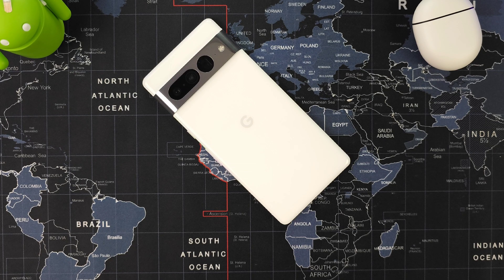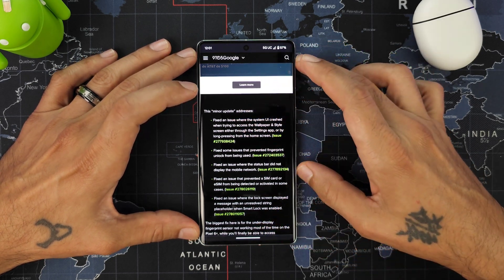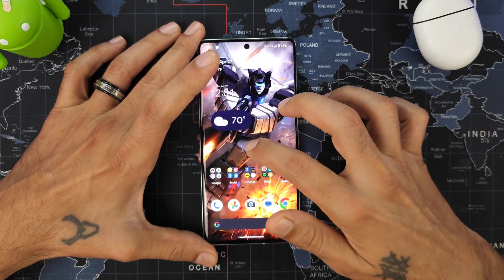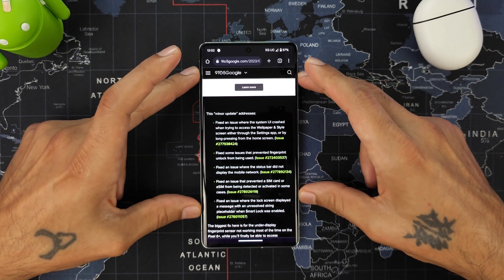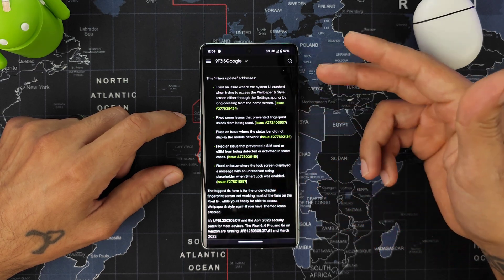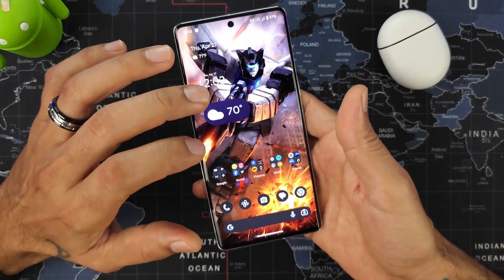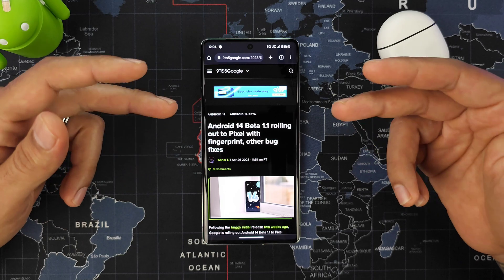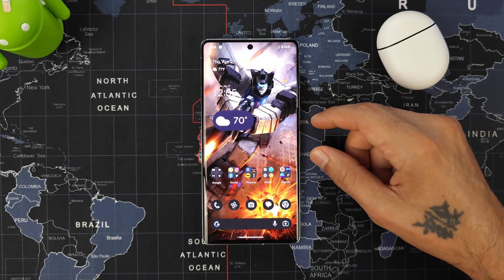Android 14 Beta 1.1 Update Google Pixel 7 Pro. Issues Fixed!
Google just released the Android 14 Beta 1.1 Update for the Pixel Series. This update addresses all the issues from the last update.